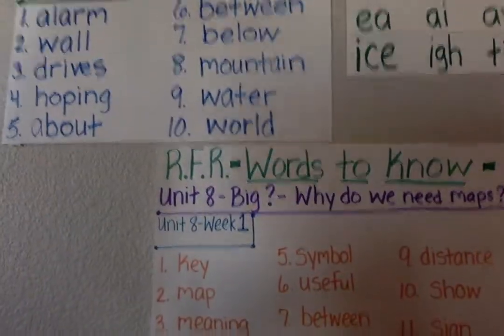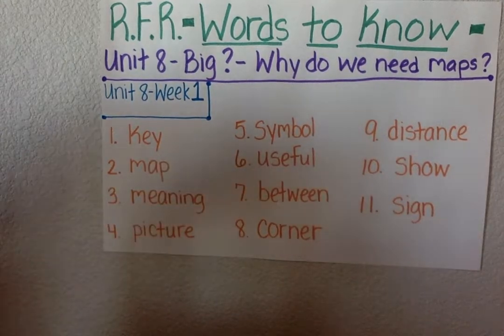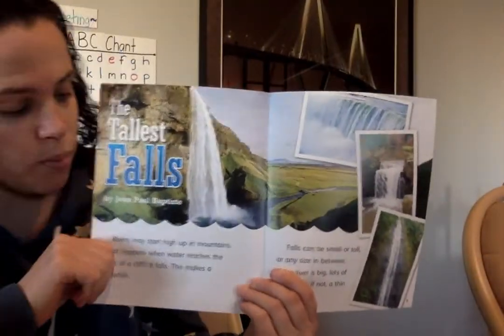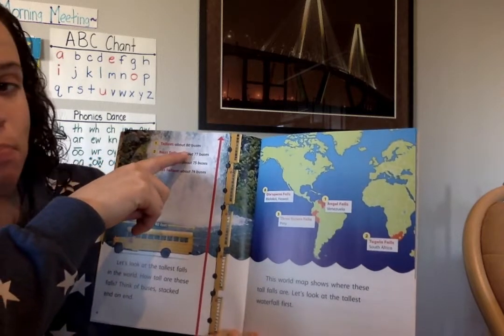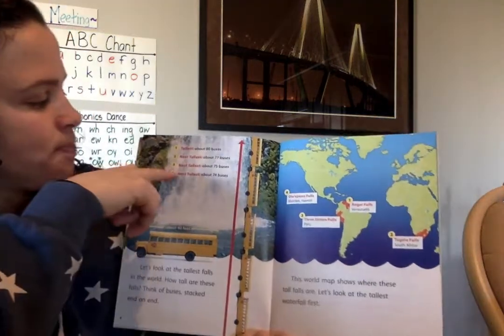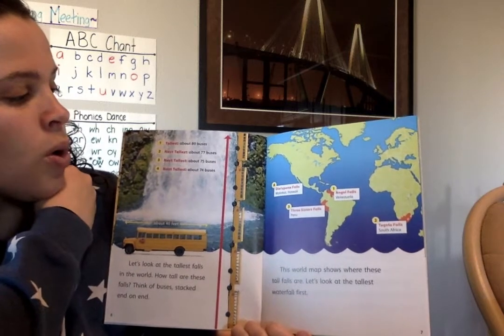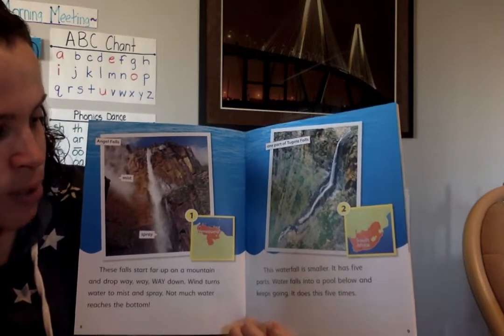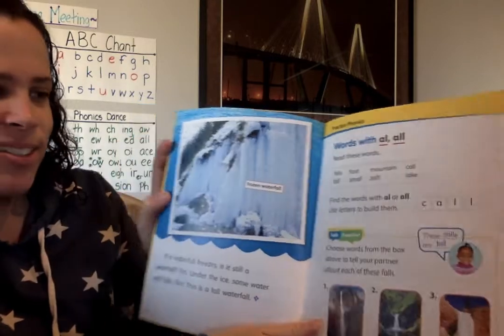4/15/2020 - Reading Lesson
Reach for Reading Unit 8 Week 1 Day 3 - Reviewed vocab, question of the day, and a read aloud on waterfalls displayed on a map of the world.